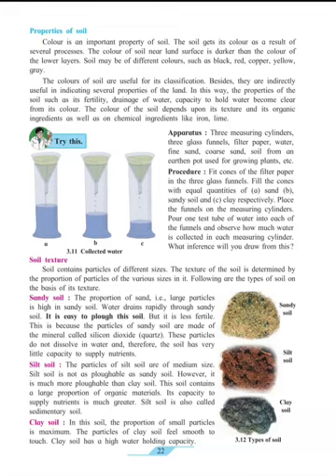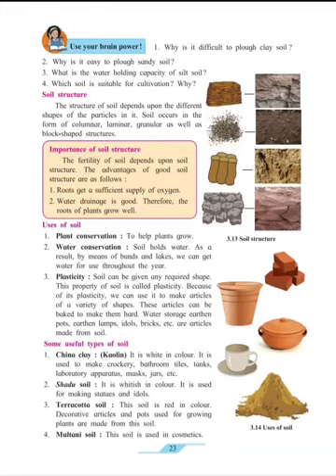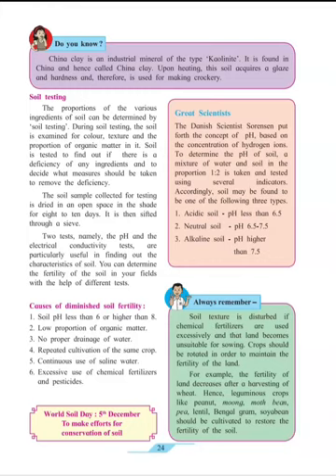Properties of natural resources part 3